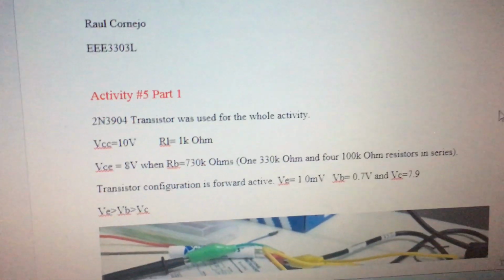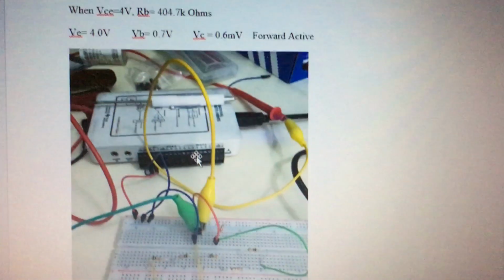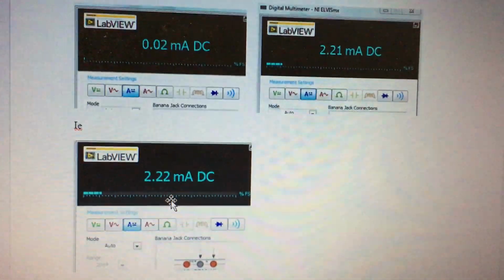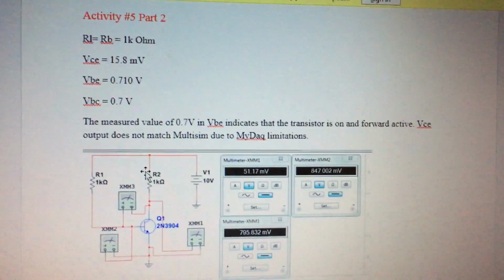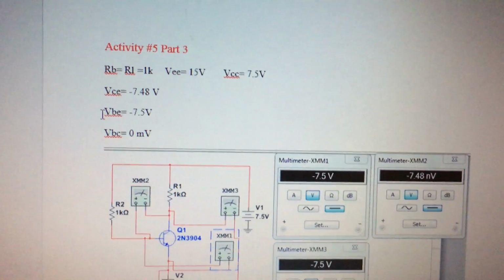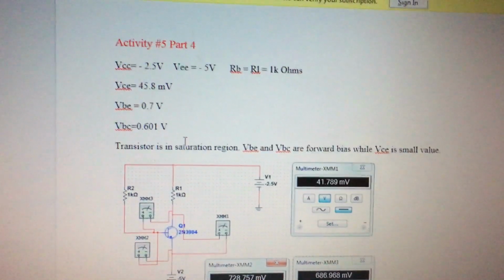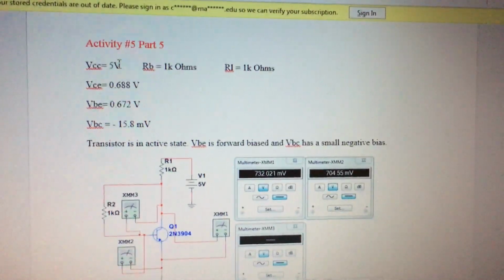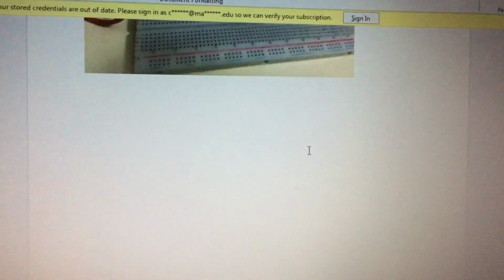EEE3303L LabActivity 5 5202557 Cornejo